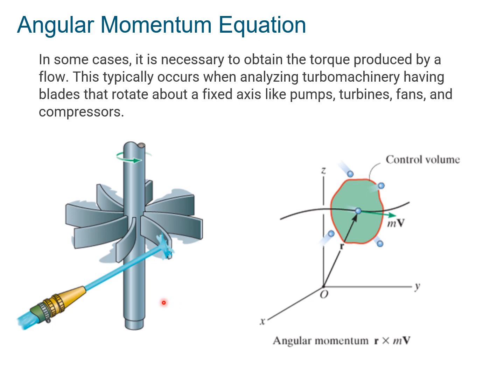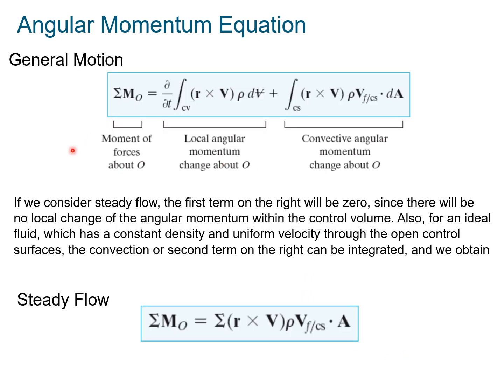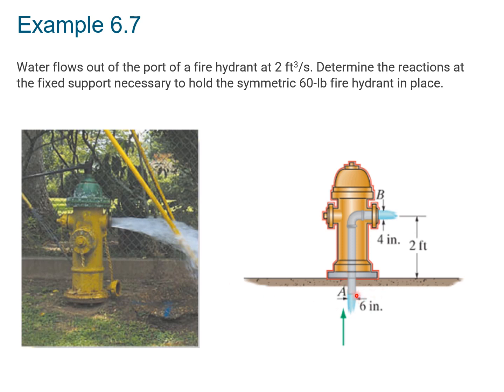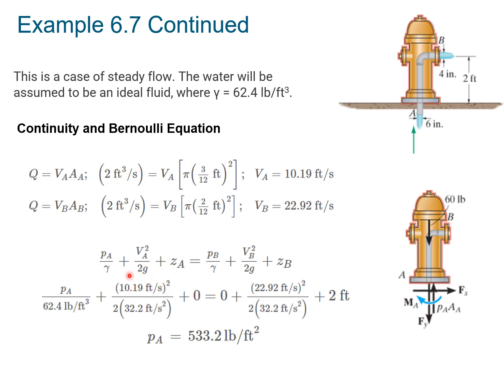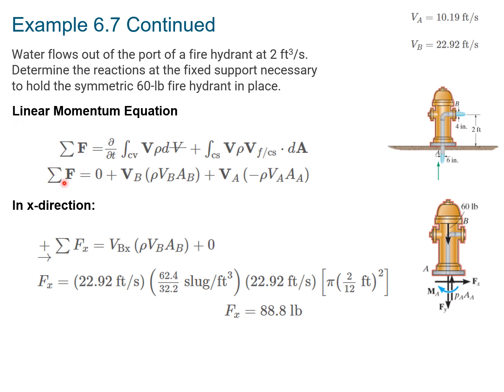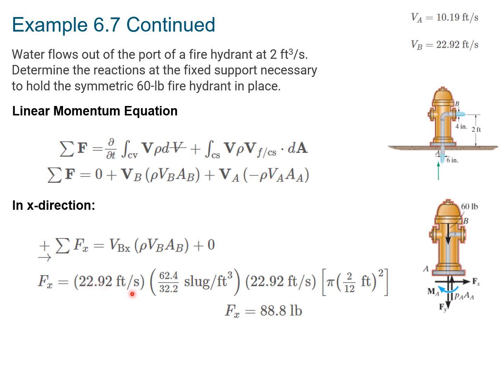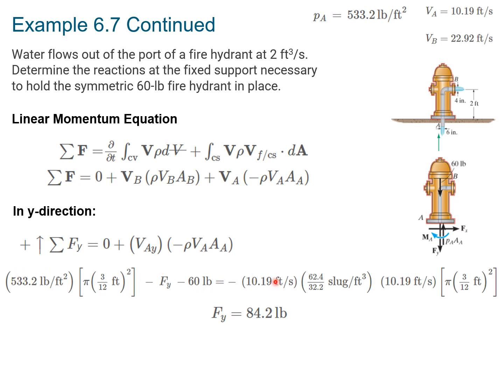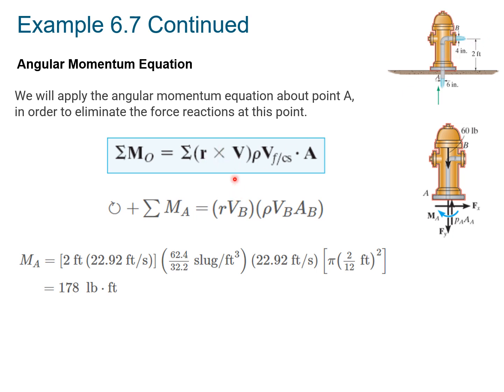Fluid Mechanics Chapter 6 Lecture 2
This lecture reviews the principle of angular momentum for a fluid. In addition, we work on several examples.